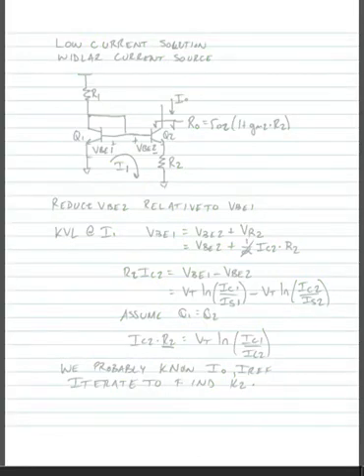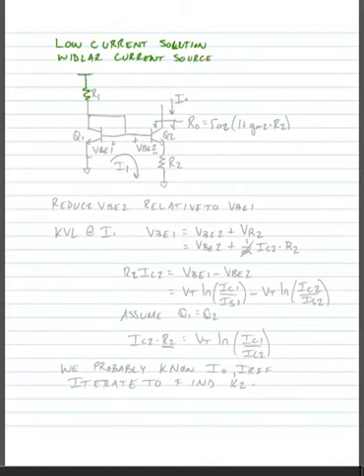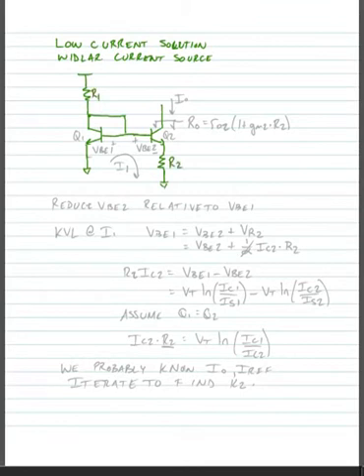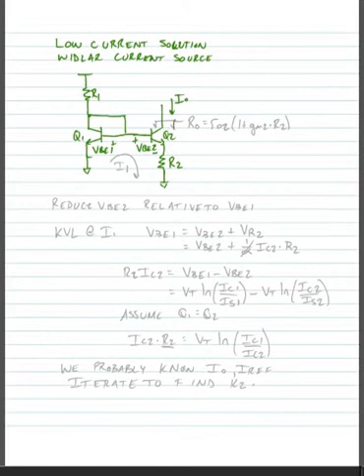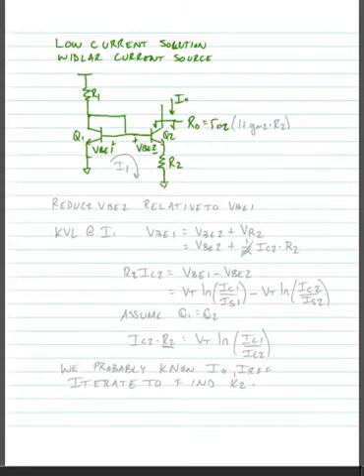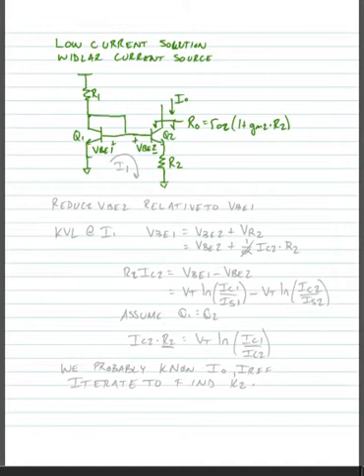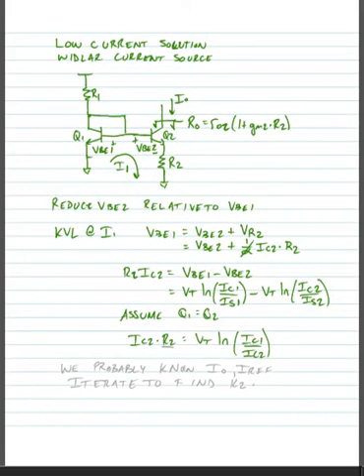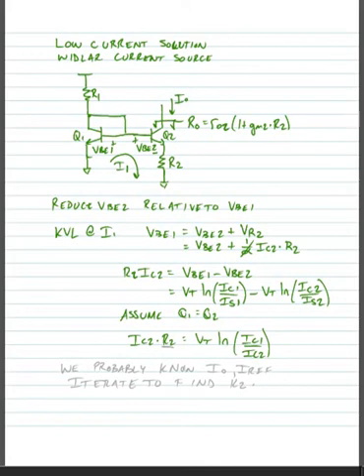ECE 3110 - Lecture 8 - Part 1 - Low Output and High Swing Cascode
Widlar and Cascode Current Sources including High Swing Cascode